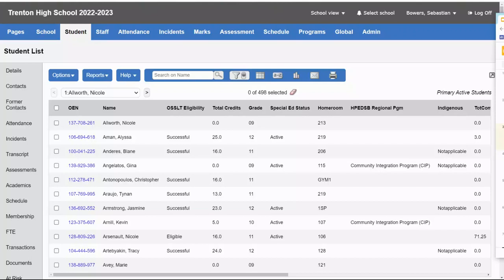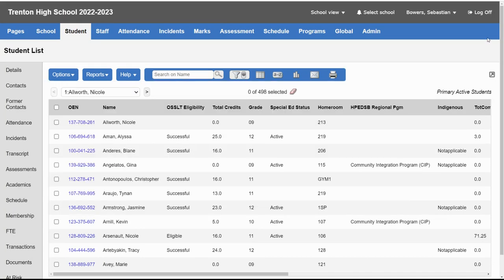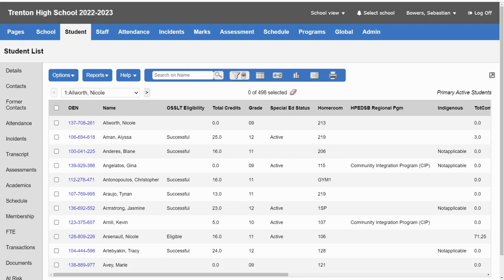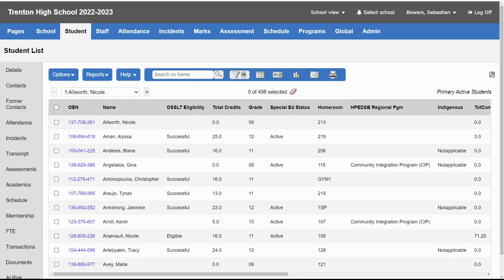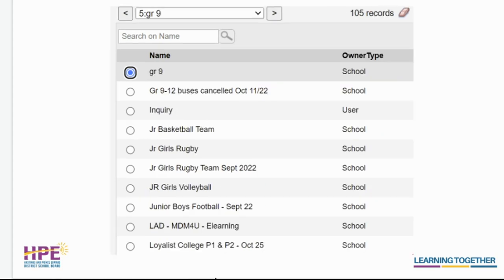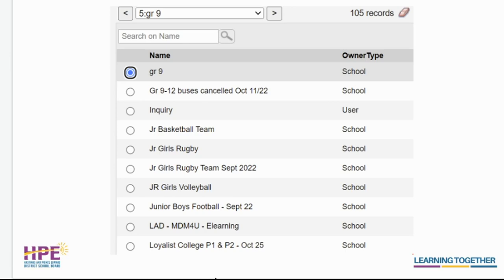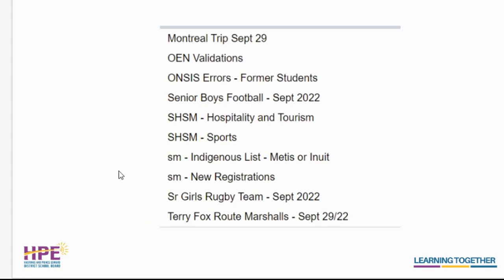Aspen: Snapshot Basics